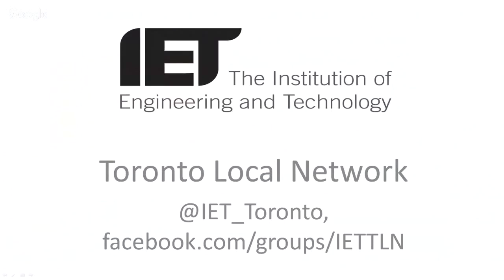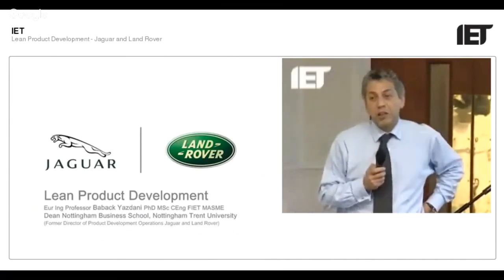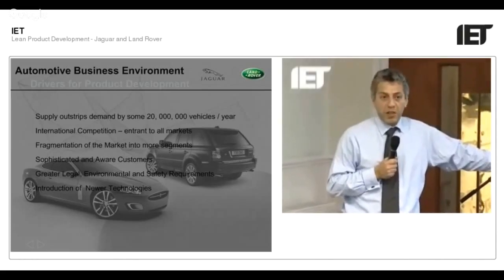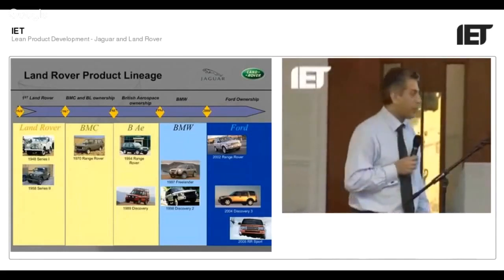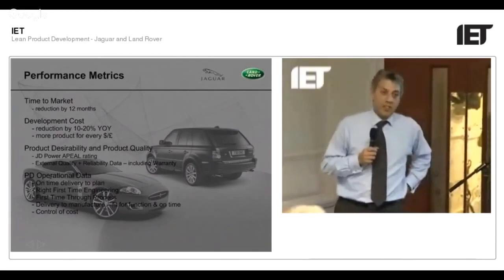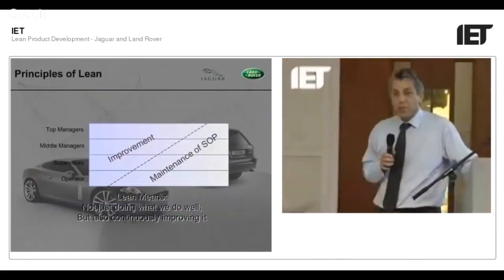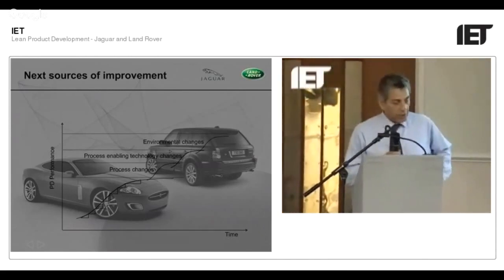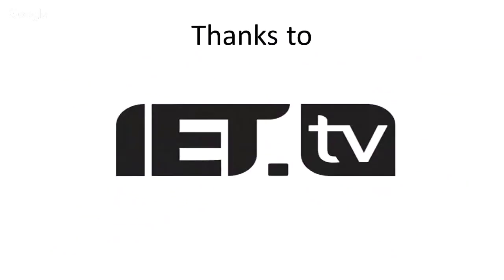Lean Product Development - Jaguar and Land Rover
IET- Toronto - Tech Tuesday

This presentation discusses: the role of product development in the car industry and response to market pressures; getting more great products to market faster; and perpetual waste reduction - lessons for all product developers. originally presented during the 2nd IET International Technology and Innovation Conference

Presented by Baback Yazdani of the Ford Motor Company